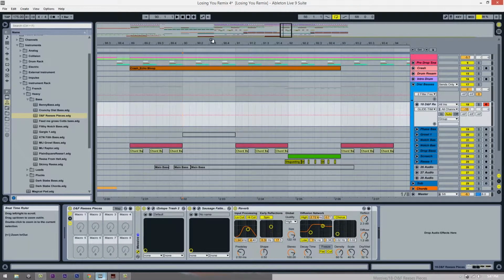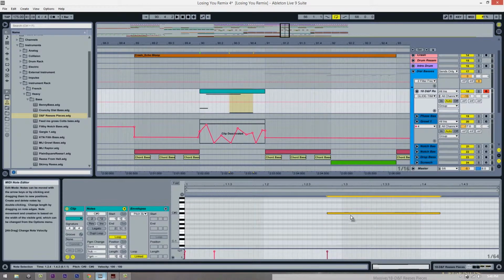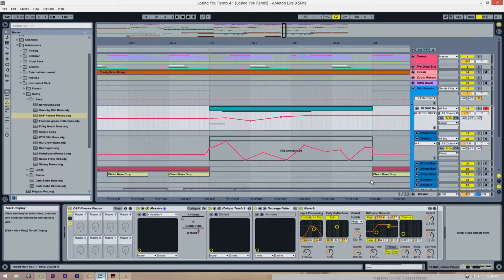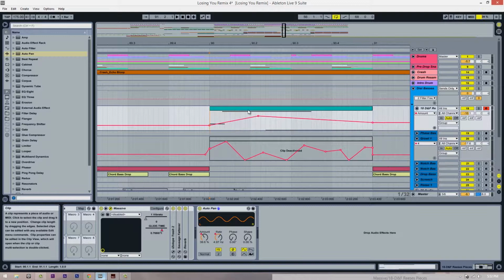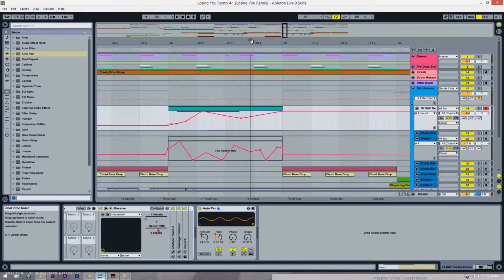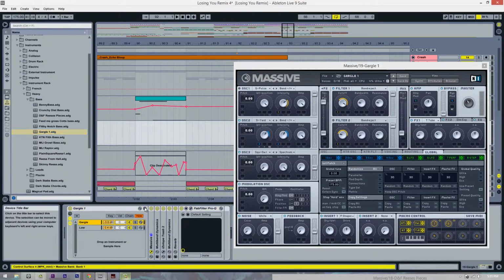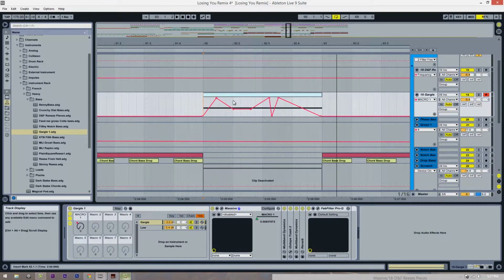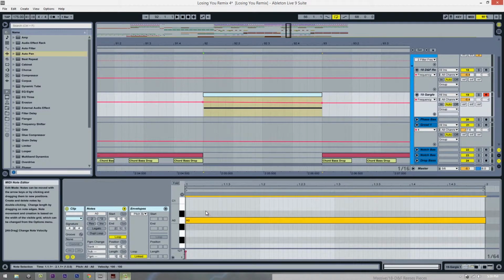Watch Me Produce: Zanski Remix (Episode 19 - The Drop Pt. 8)